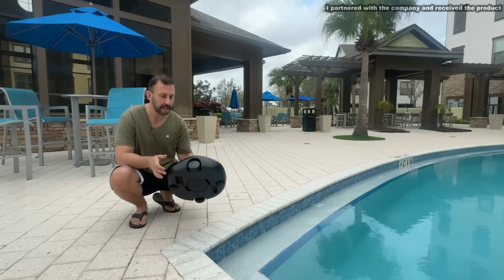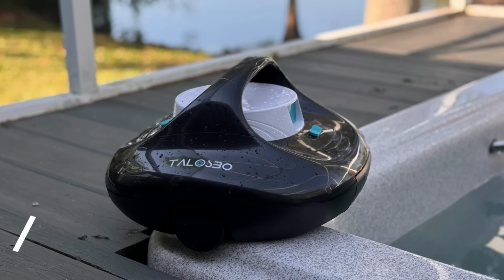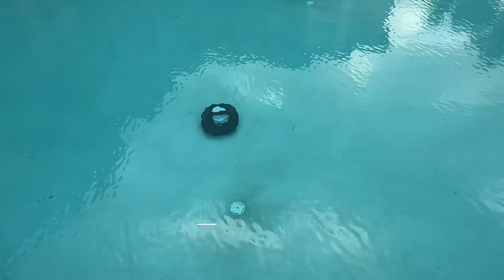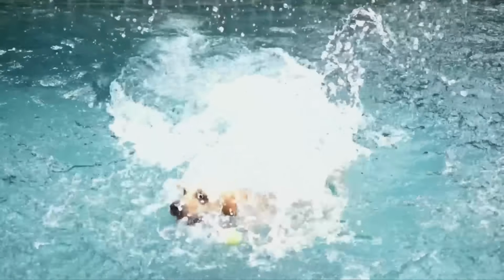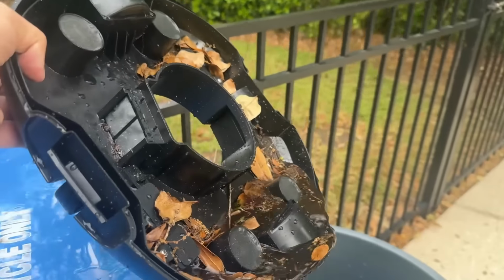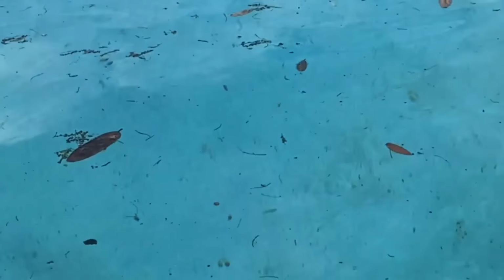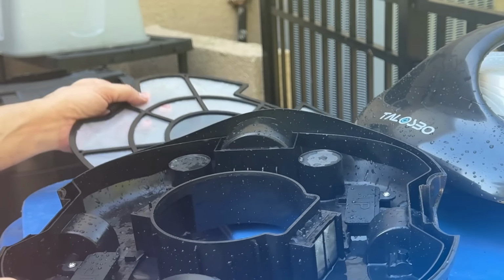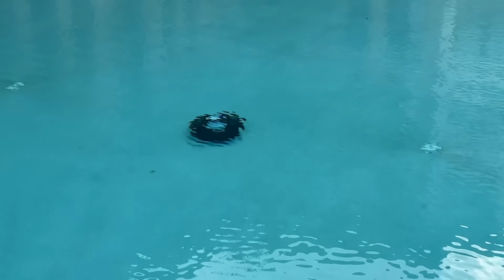Talosbo PLECO S1 — The Most Affordable Pool Robot for Floor-Only Cleaning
My goal is to GIVEAWAY free products and gifts ranging in value from $100 to $1000 every week! I'll pick the winners from YouTube's list of top commentors! Please leave those comments!